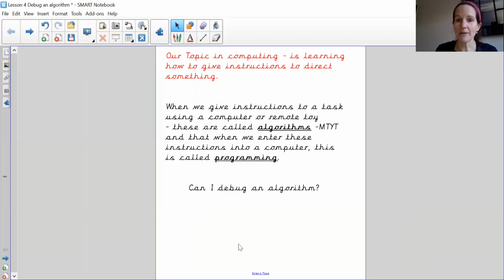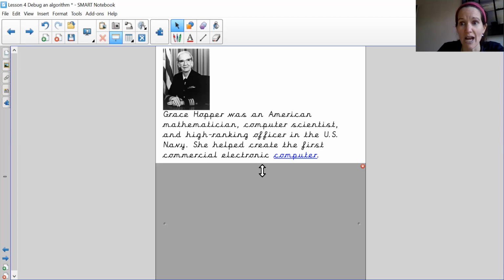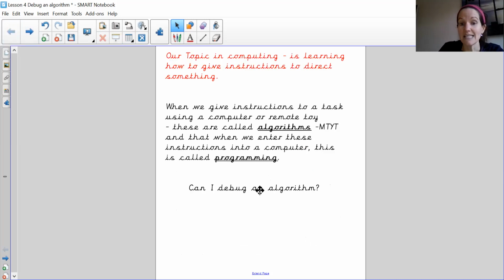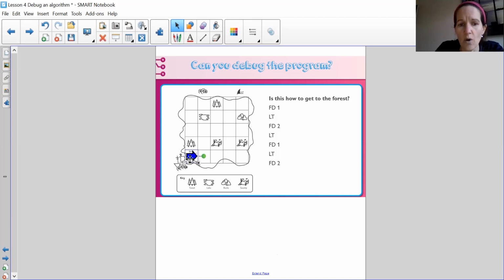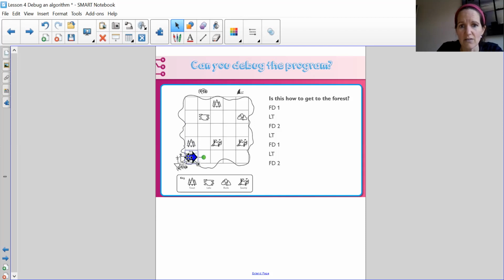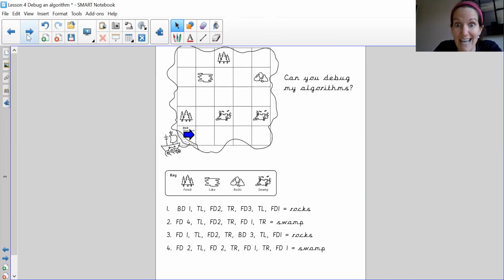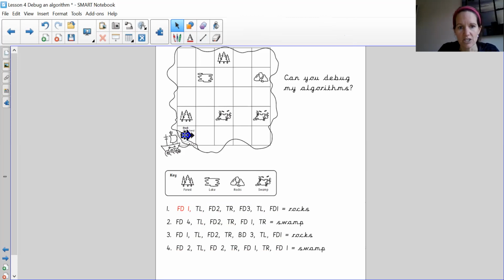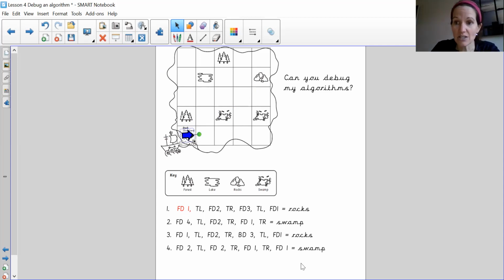Year 1- 23rd February- Computing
Can you debug an algorithm? Have a go at finding the ‘bug’ in the algorithm and correct it.